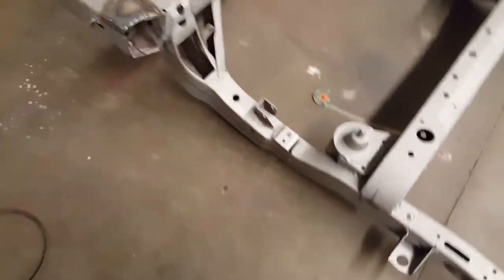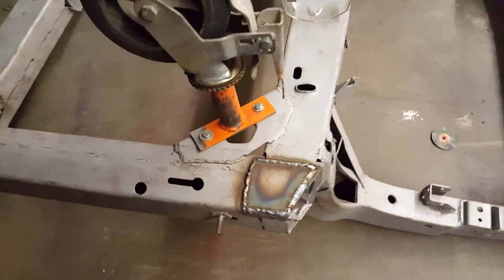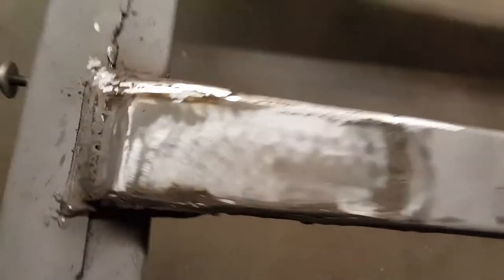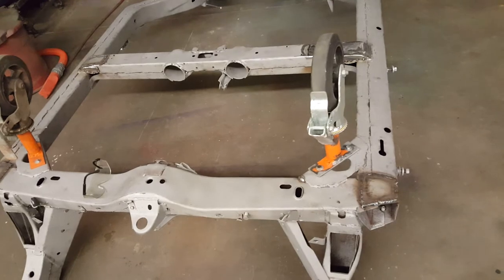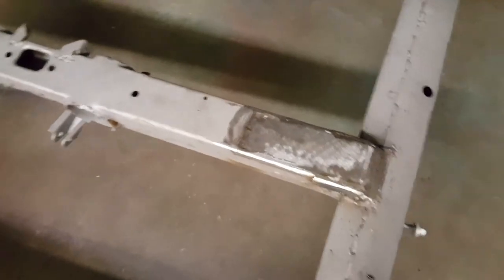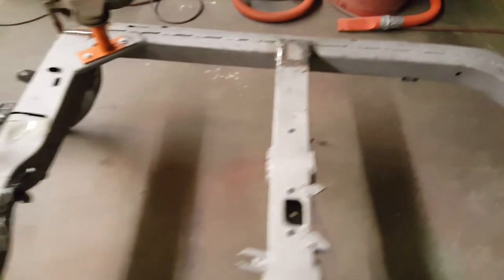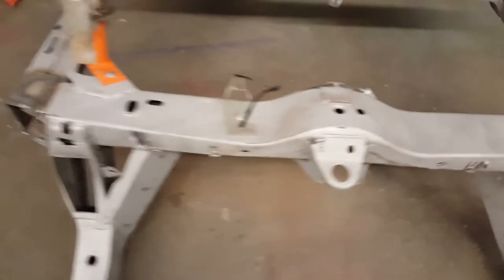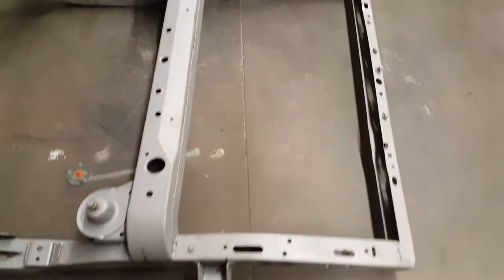Corvette frame repair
welding in gusset plates.